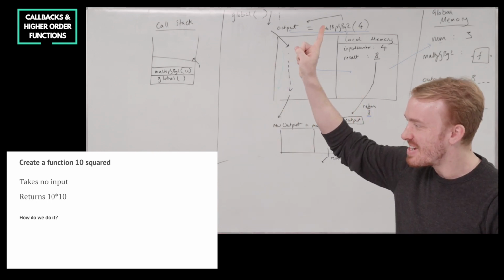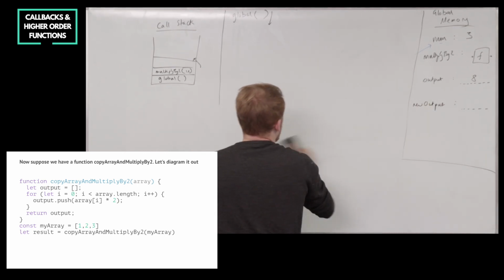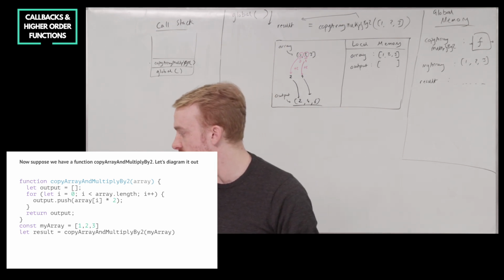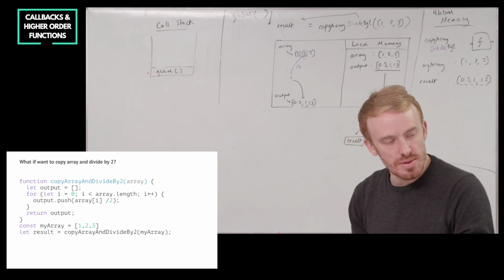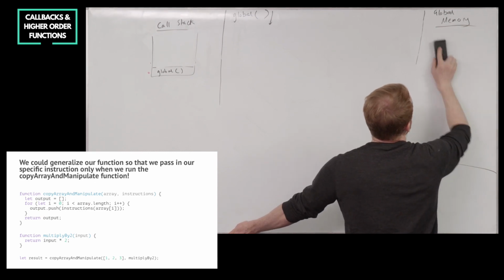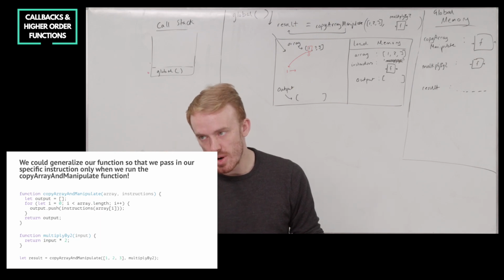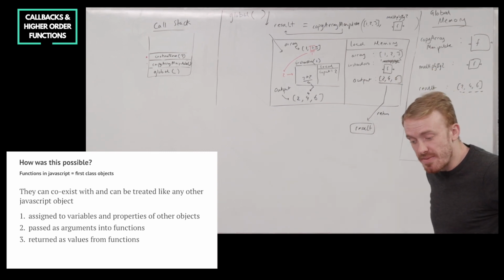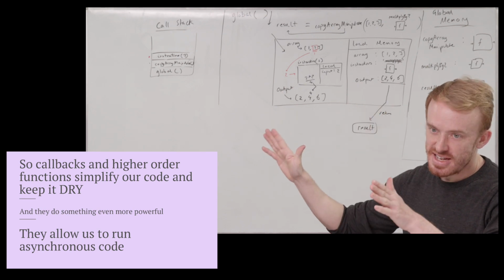JavaScript the Hard Parts: How to Understand Callbacks & Higher Order Functions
Watch Codesmith CEO, Will Sentance dive deeper into callbacks & higher order functions!

For more videos and free challenges - code with us on our online learning platform CSX